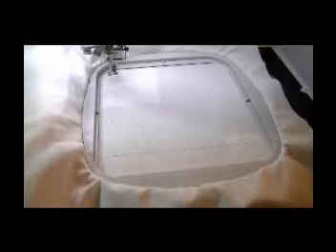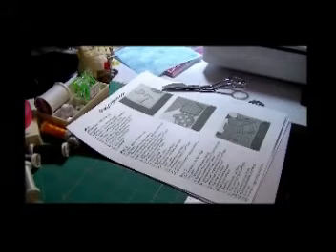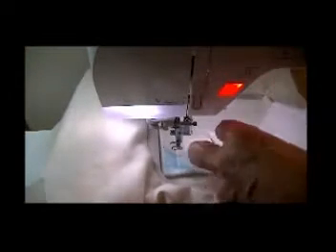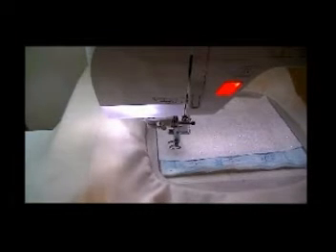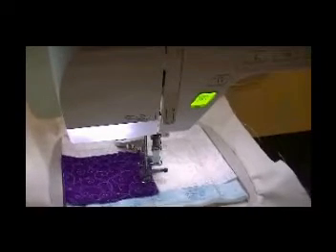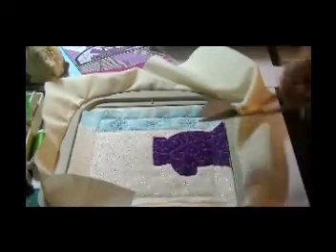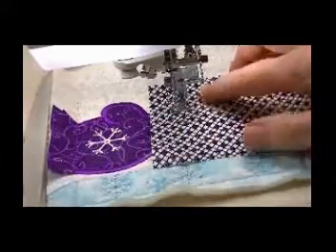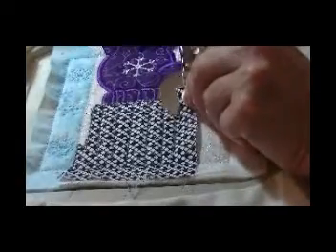Let It Snow Block 2 Part 1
Continuing on with the Anita Goodesign Let It Snow Tile Scene with Block Two.